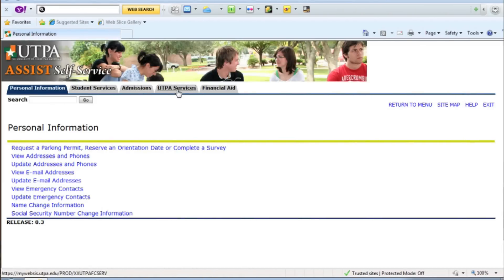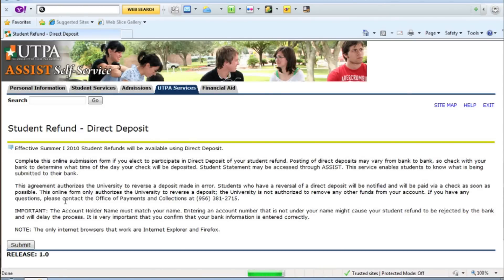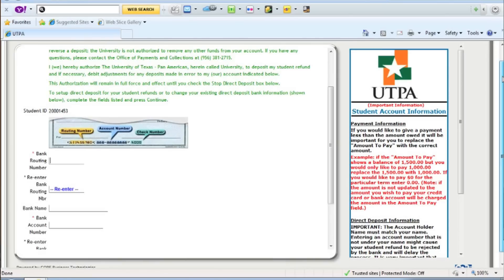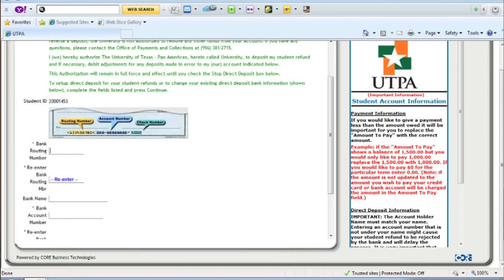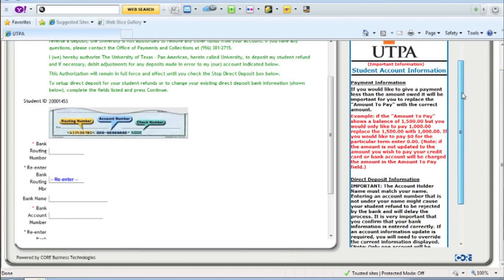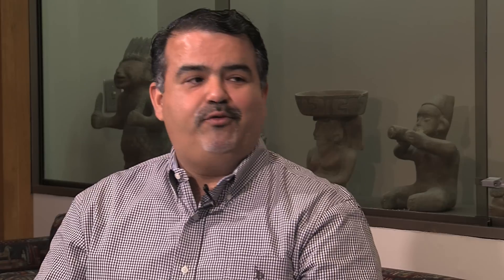Did You Know - Direct Deposit